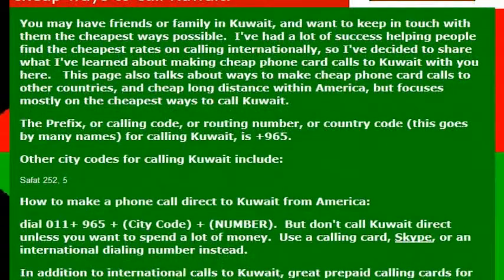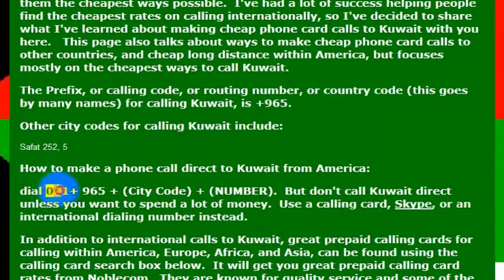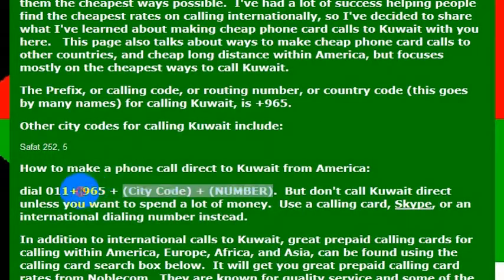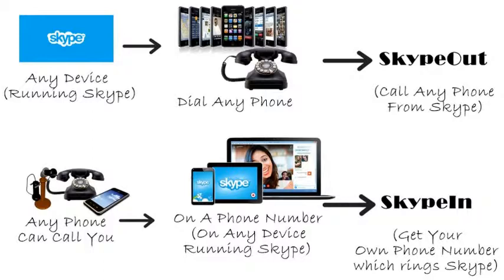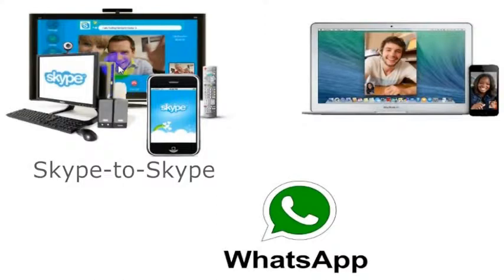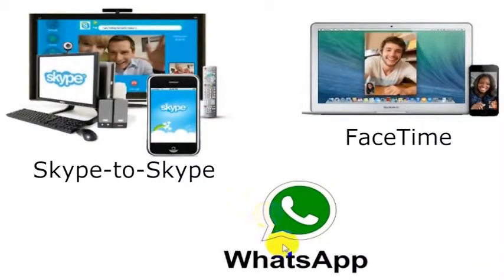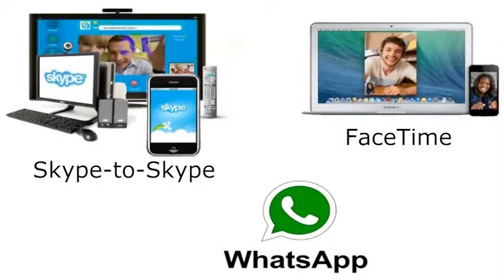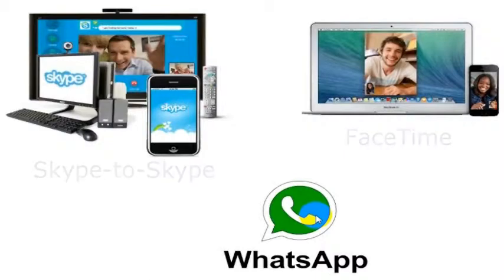How To Call Kuwait From America (USA)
How to Call Kuwait from anywhere in the United States